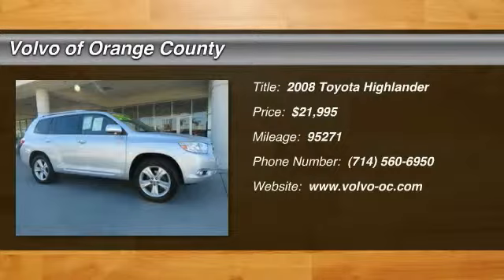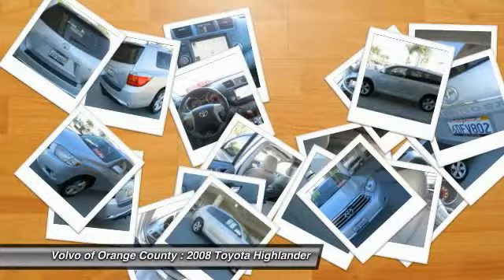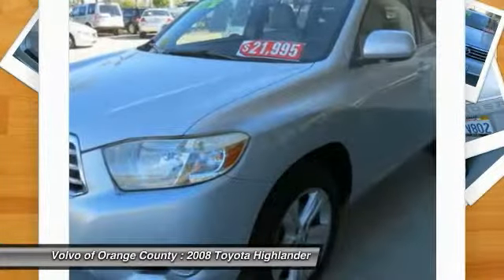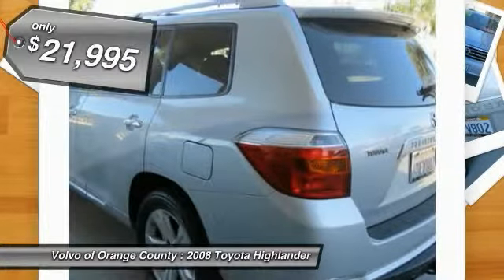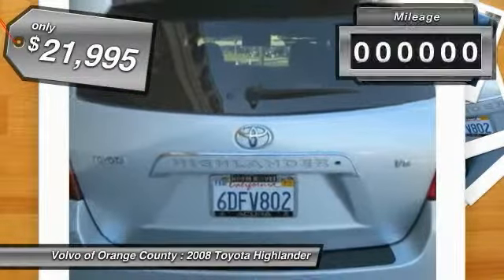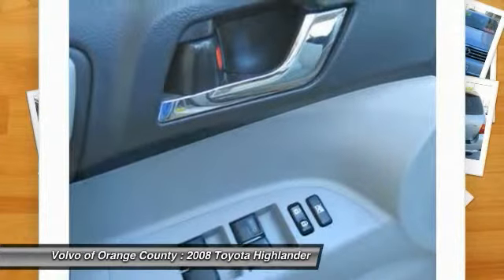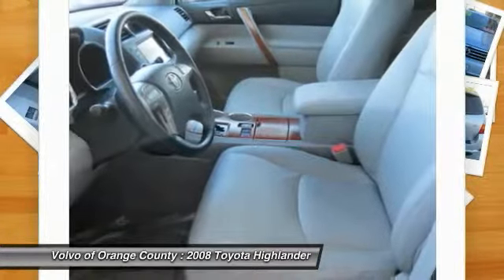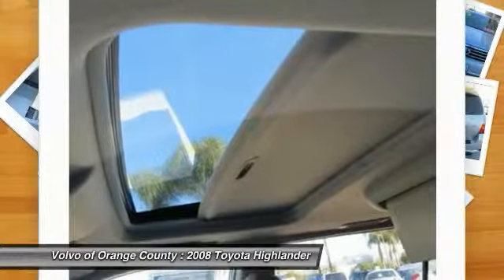2008 Toyota Highlander Santa Ana CA 11970U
2008 Toyota Highlander

HARD TO FIND THIS CLEAN.LOADED WITH NAV,DVD,BACK UP CAMERA AND 3RD ROW SEATING.  THE BEST TOYOTA PACKAGE FOR THE FAMILY. DON'T MISS OUT ON THIS UNIT IT IS THE ONE YOU WILL WANT.